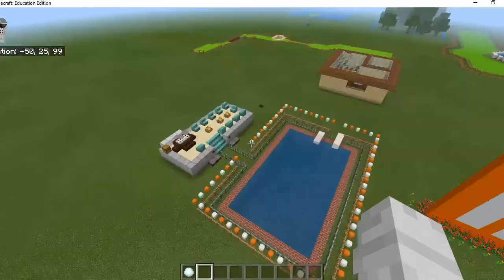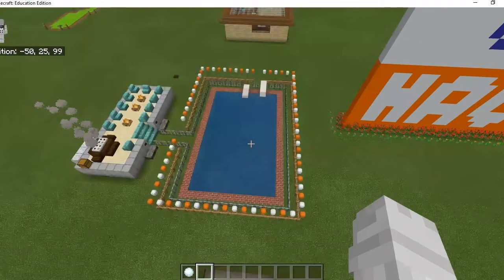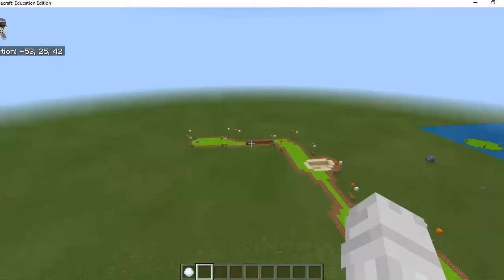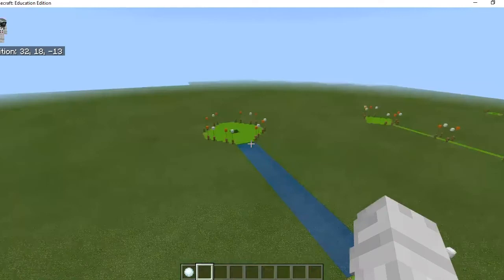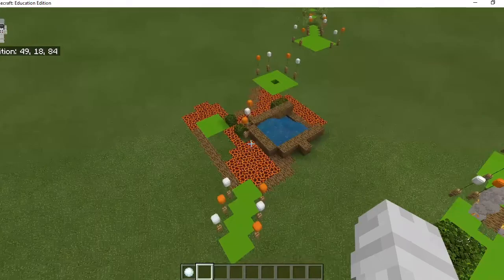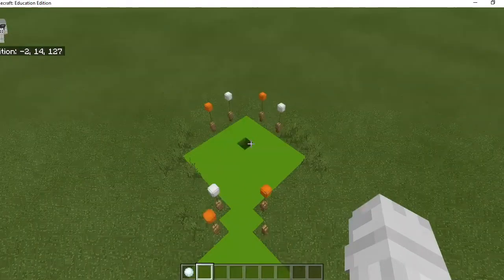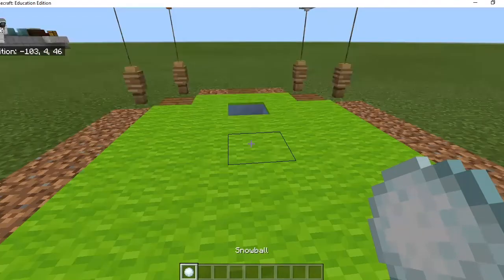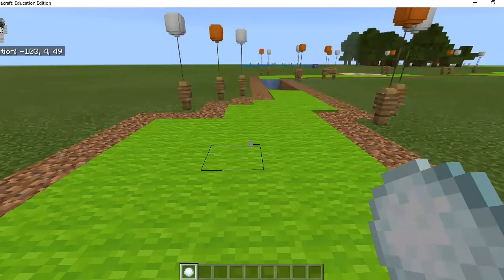South Haven Club Virtual Course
Members used Minecraft to build a virtual golf course!